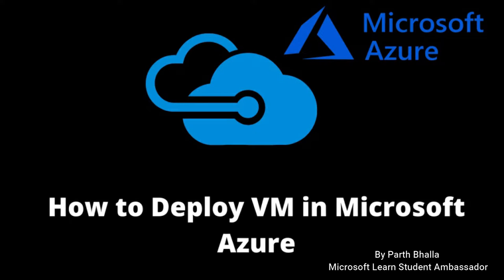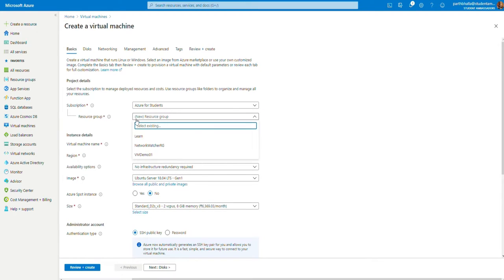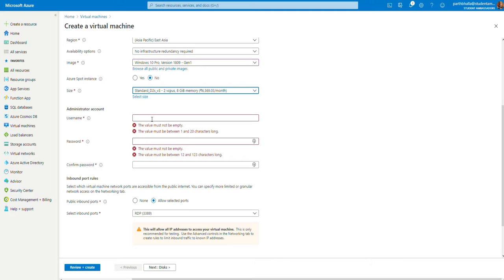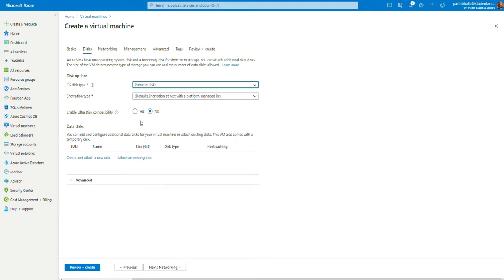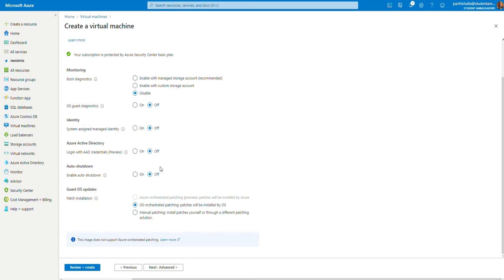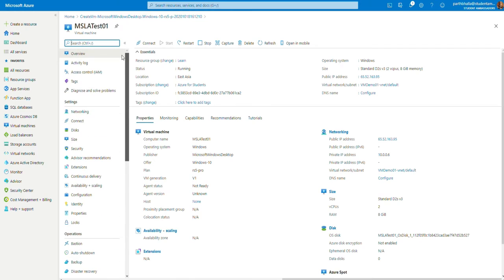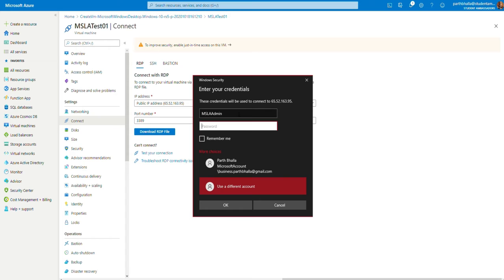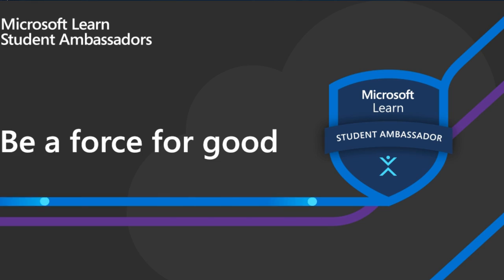Deployment of virtual machine on azure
Deployment of a virtual machine on azure